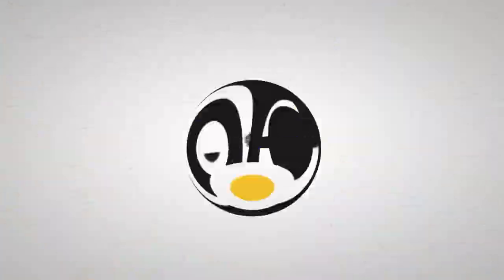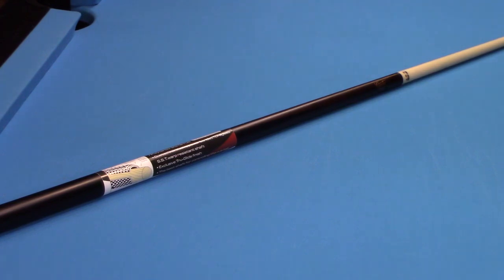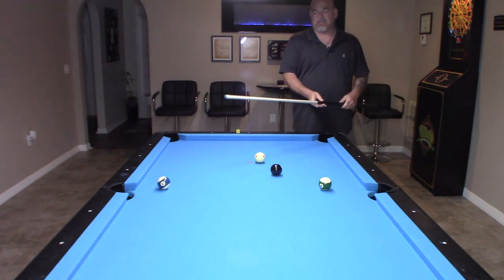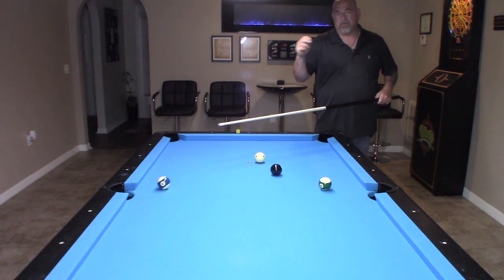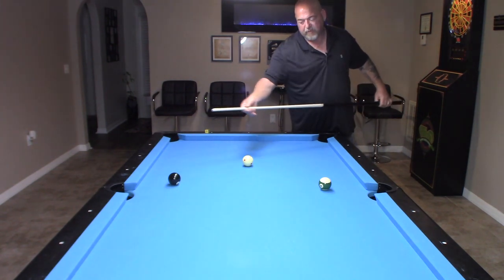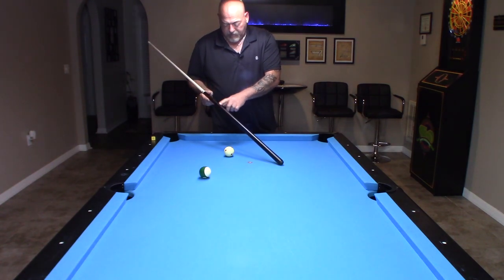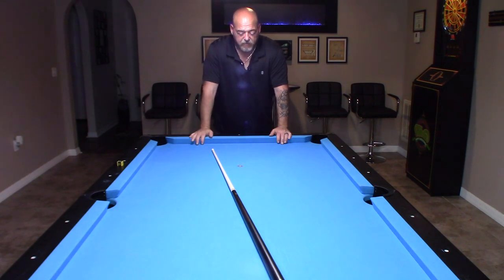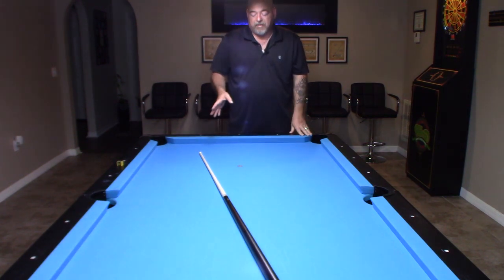Cuetec Cues Review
Cuetec Cues Review, full review of Cuetec sneaky pete pool cue